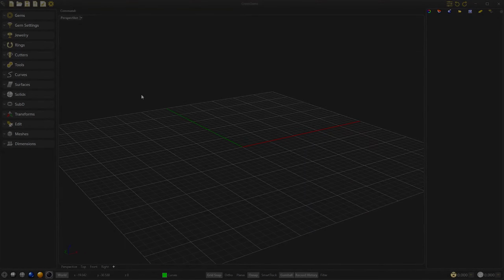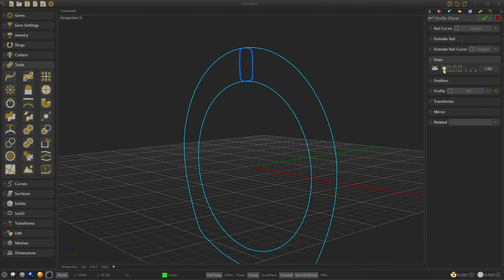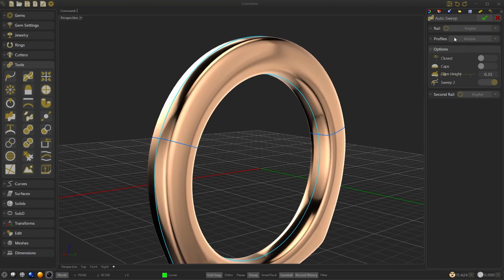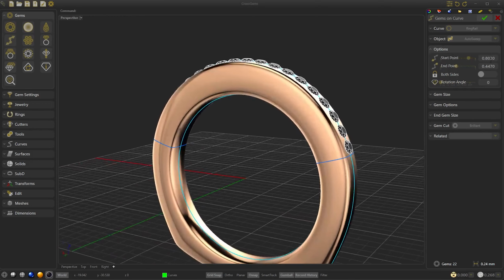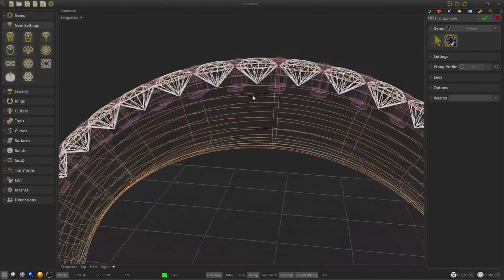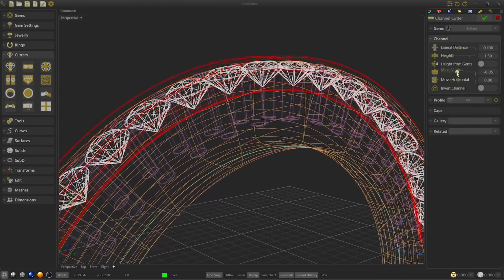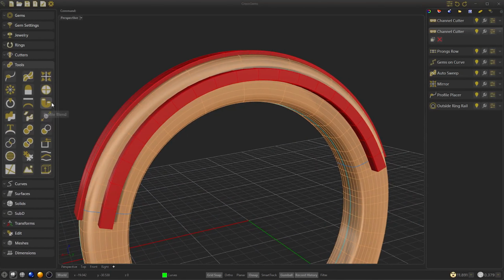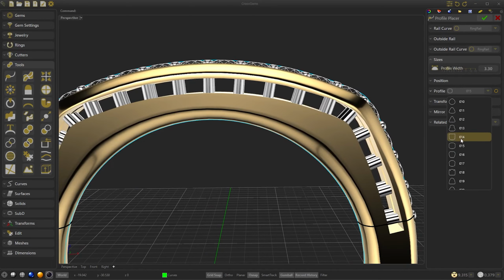CrossGems Tutorial - How to create a shaped ring with modeling techniques from scratch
Welcome to CrossGems! In this video you'll watch a fascinating tutorial using advanced tools to create intricate shaped rings from scratch. If you're a fan of 3D jewelry design, you won't want to miss this!